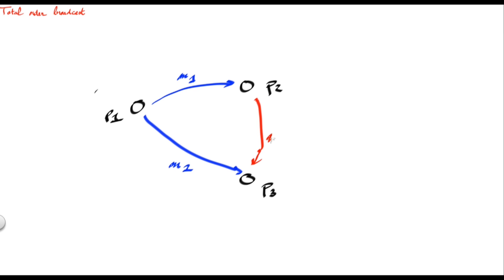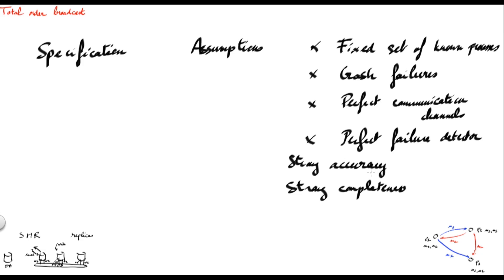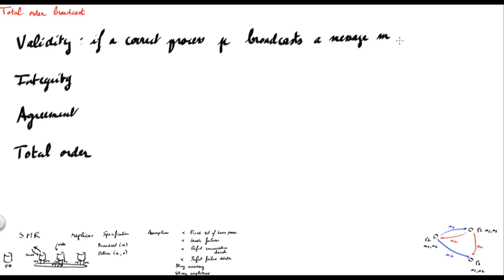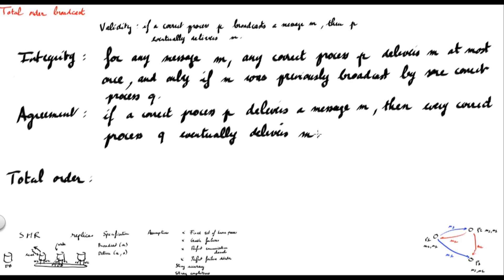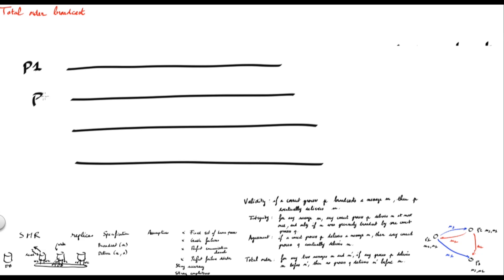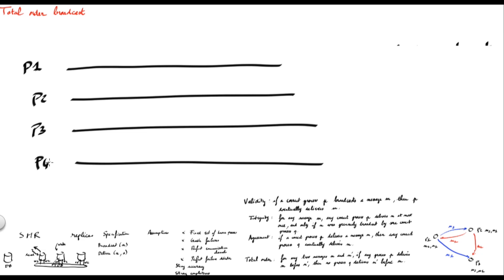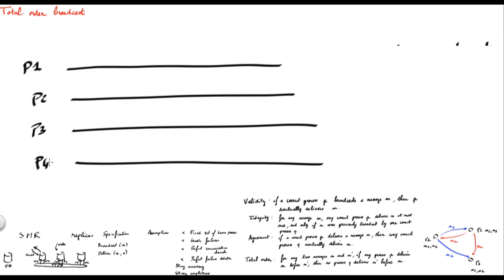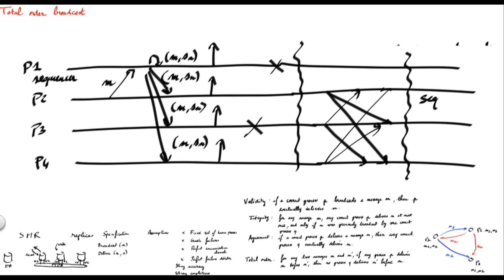Total Order Broadcast | Vivien Quema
This lesson explains the total order broadcast protocol.